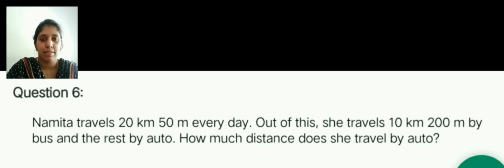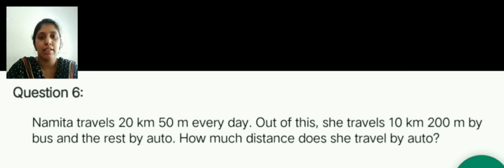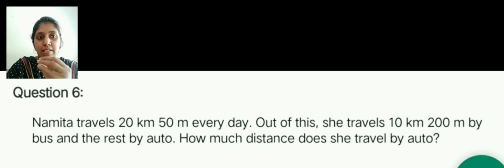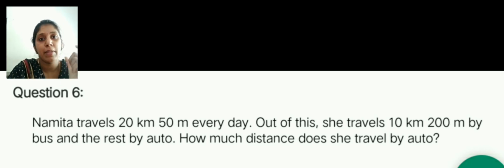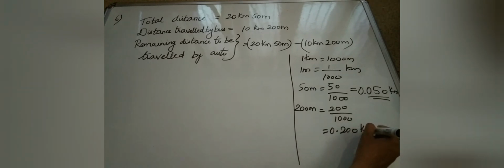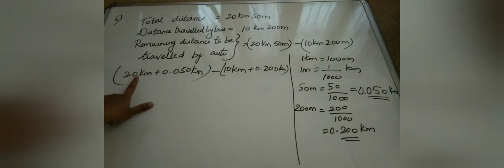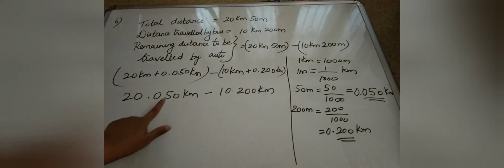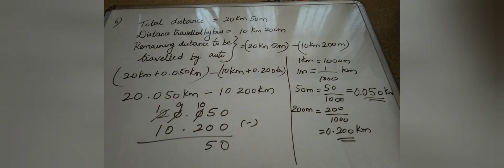Class 6 Mathematics module 7